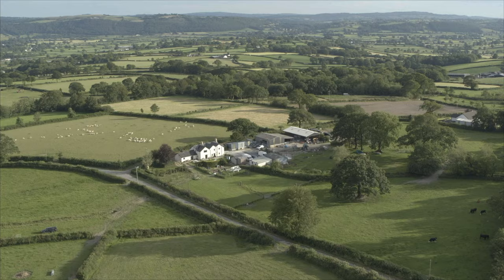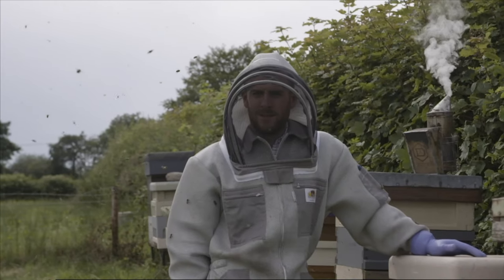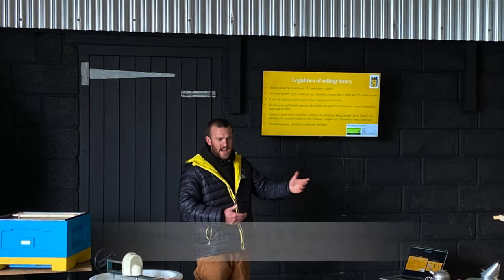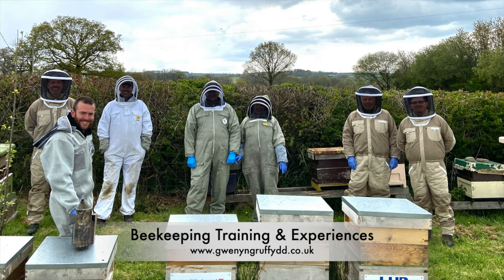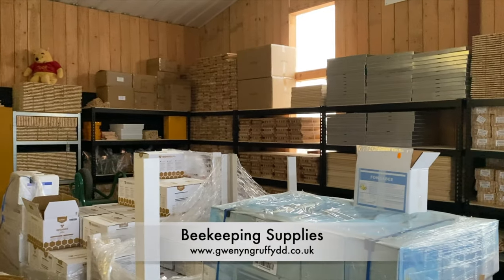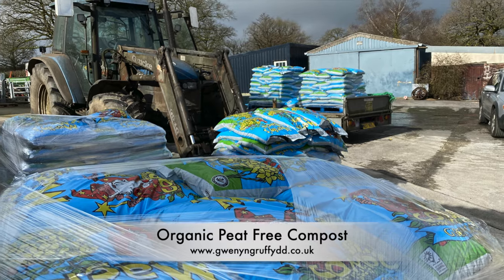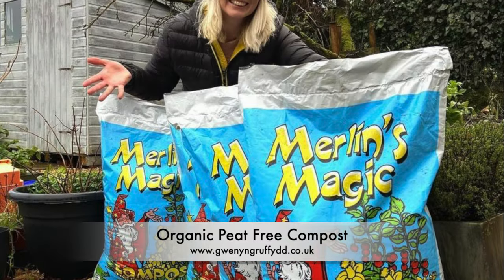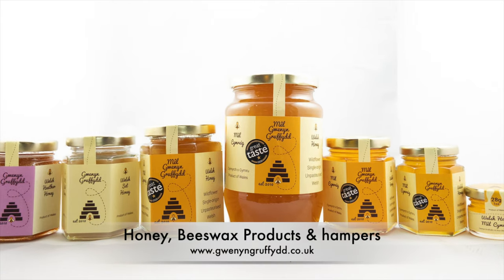Heating And Cooking In Your Home Without Electricity!! The Rayburn Wood Burning Stove!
How to heat your home (Hot water and heating) when there is a power cut or you have no electricity!

Well the inevitable happened on this day a big storm came through the UK and took out our power supply for almost 12 hours!
Luckily we have a good heating system at our farm and we had plenty of heating, hot water and a way to cook food.

Its incredibly important to have more than one source of heating for your home. Some parts of the UK have been without electric for over a week!
More so if your living rural or out in the countryside having an off grid heating system can be a life saver giving you a way to stay warm when the power goes out. Also giving you endless hot water without electricity.

An off grid heating system can be quite stylish and look good within your home. We have a solid fuel wood burning Rayburn. Its very similar to an Aga. Its basically a cast iron stove with a copper tank at the back that your heating system plugs into. This can heat either your hot water, radiators or both!